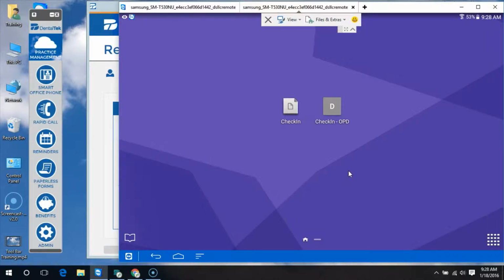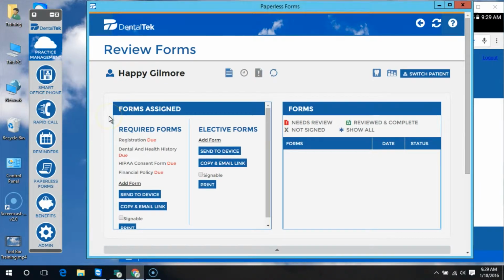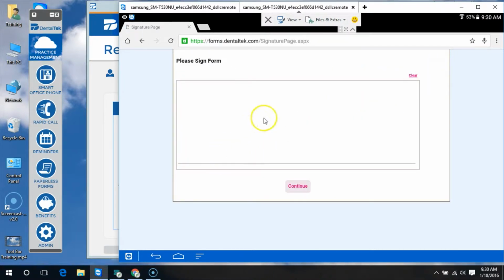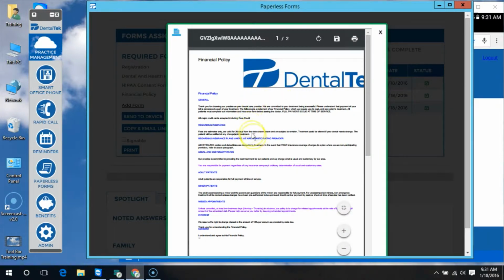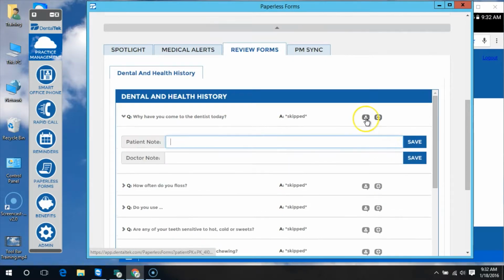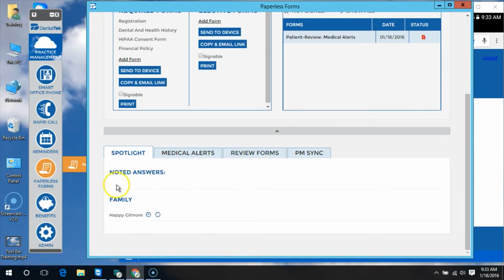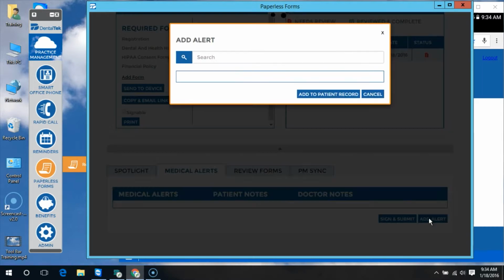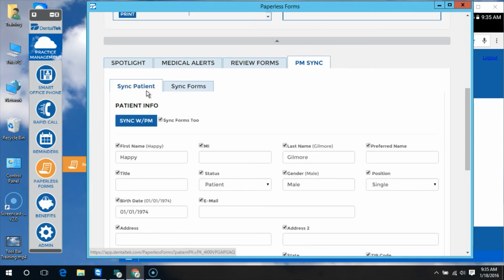Paperless Forms Module #3